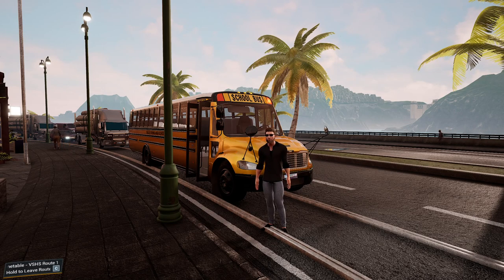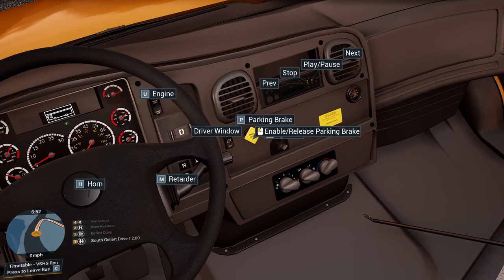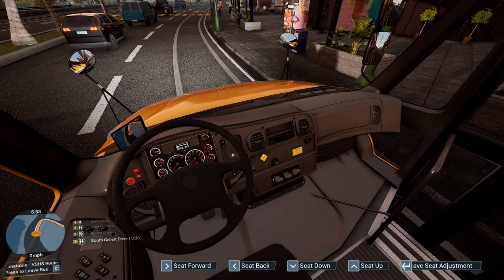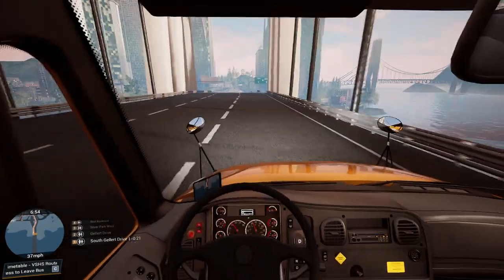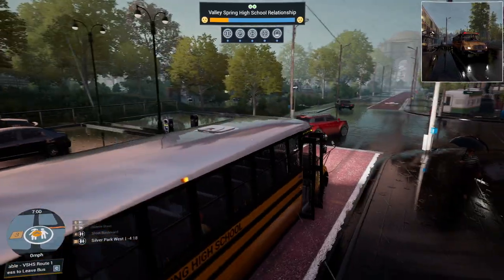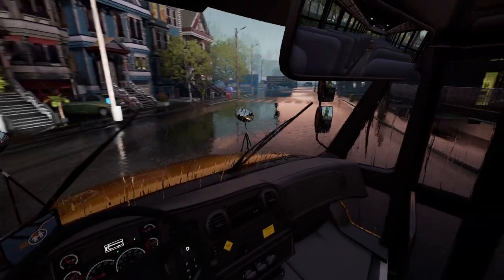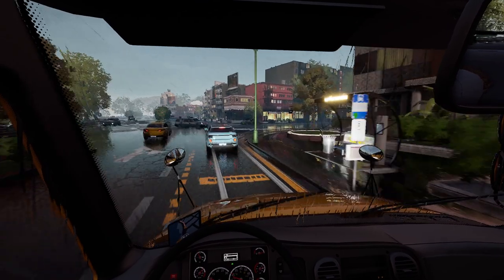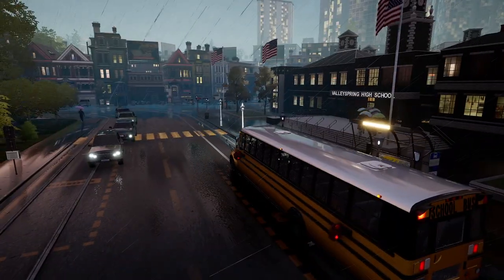Bus Simulator 21 | School Bus Edition | Thomas C2 Review!